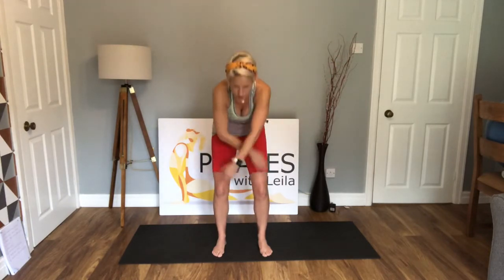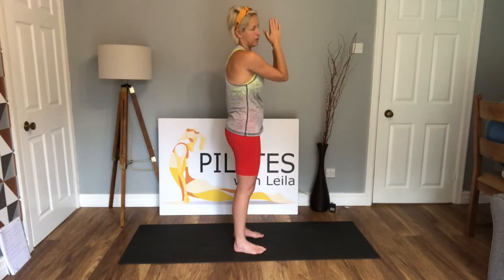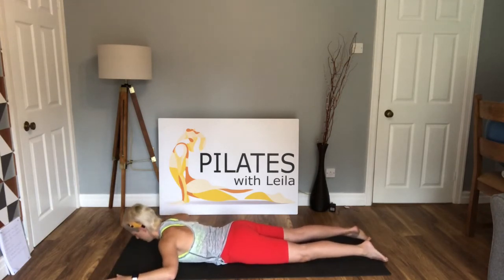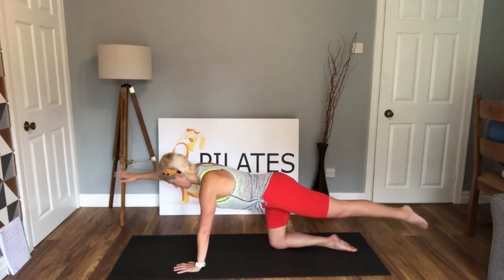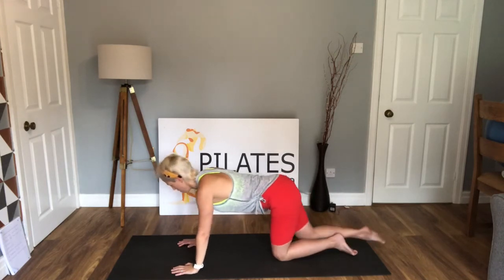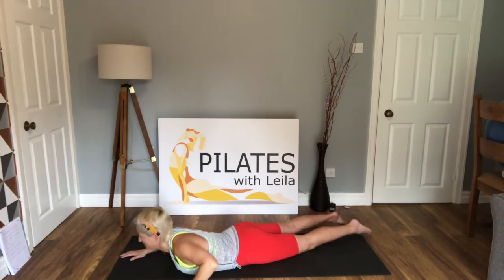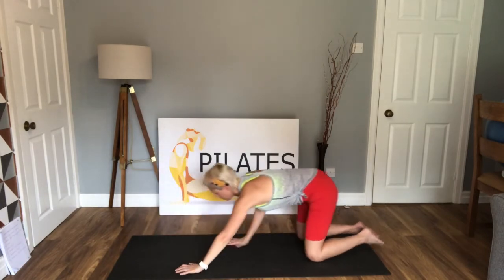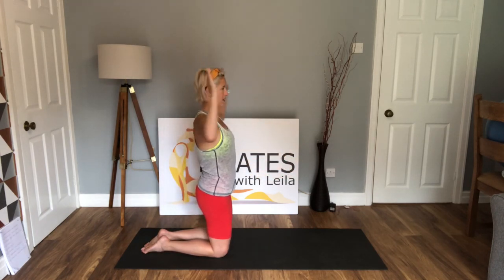MI15 lower and upper back strength